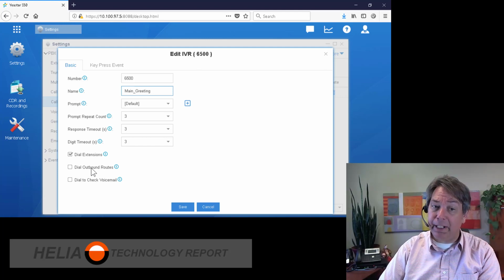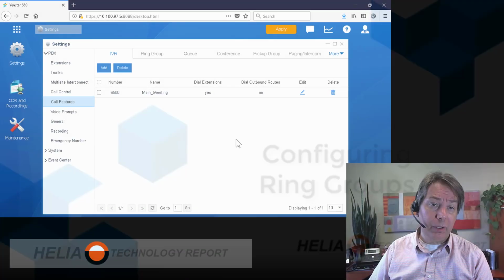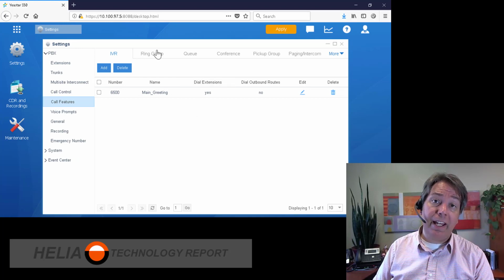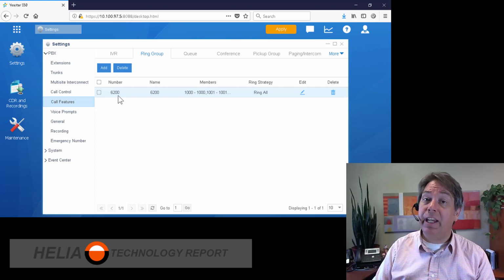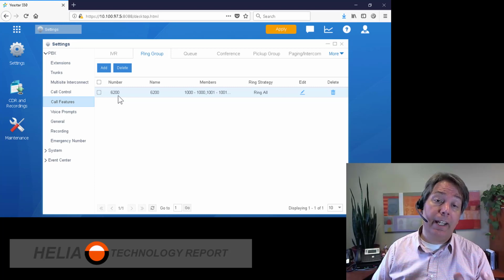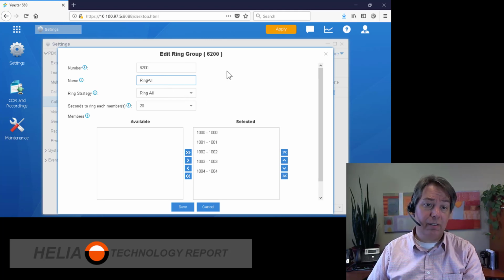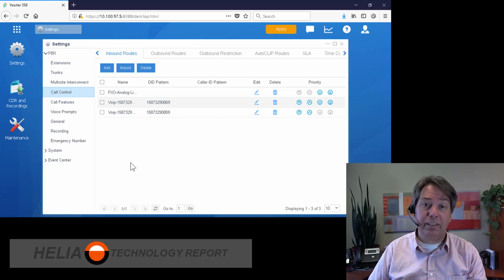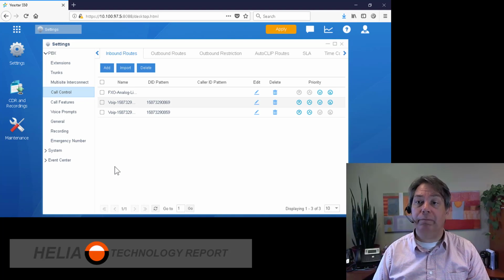How to Configure the IVR Company Greeting on your Yeastar S-Series - Training Video 7 of 22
Like most organisations, where possible, we would like to route incoming calls an Auto Attendant. You can create one or more IVR (Auto Attendant) on the system to achieve it.

When calls are routed to an IVR, the system will play a recording prompting them what options the callers can enter such as “Welcome to HELIA , for sales press 1, for Technical Support press 2”.

Easy step by step configuration to update or add the company greeting on your Yeastar S-Series PBX.  This covers material for the Yeastar YSCT certification.  Find other videos on our YouTube channel.